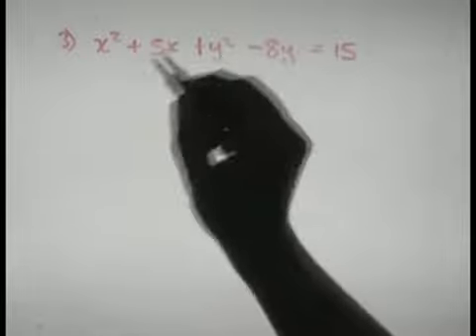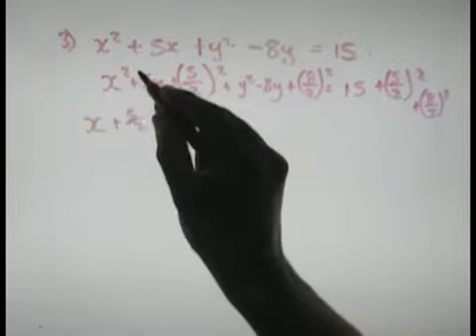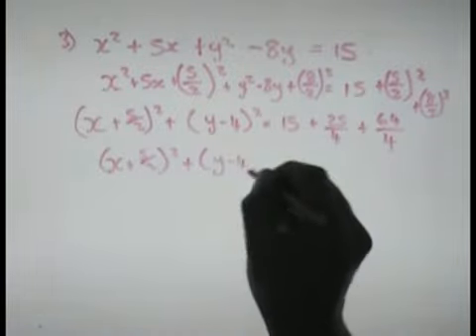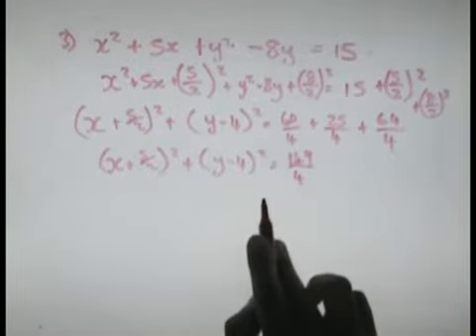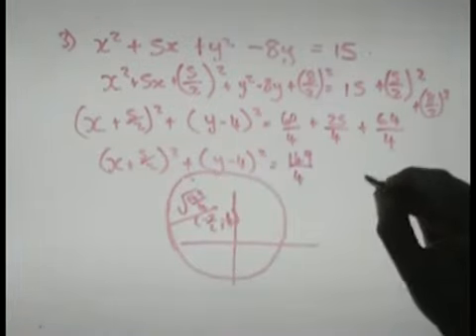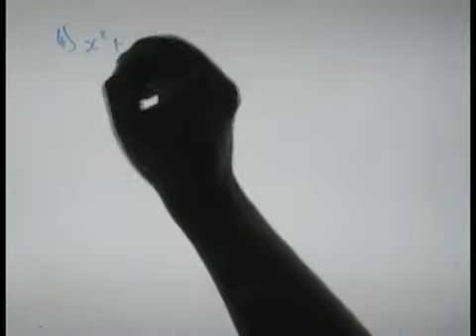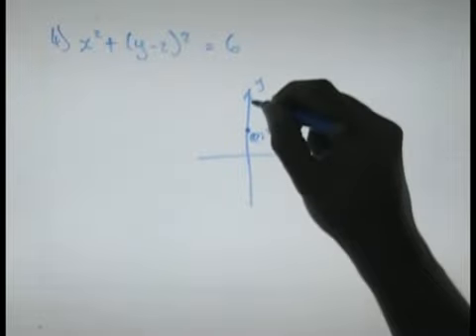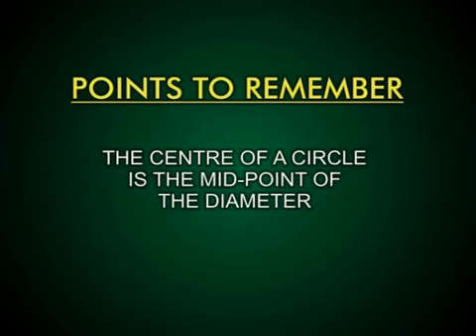a 5 4 PC